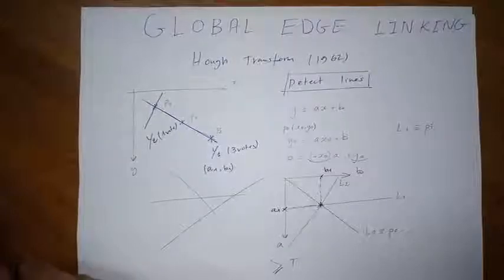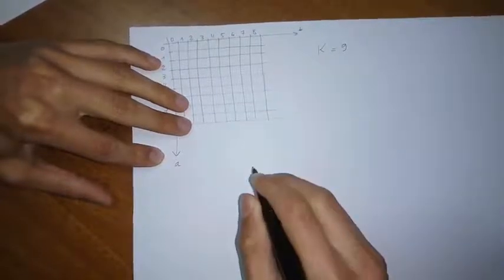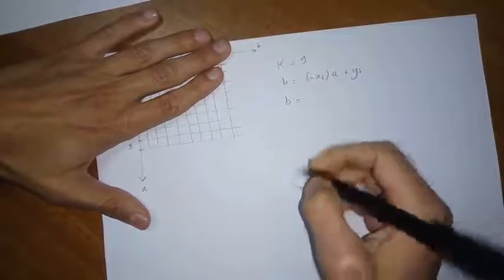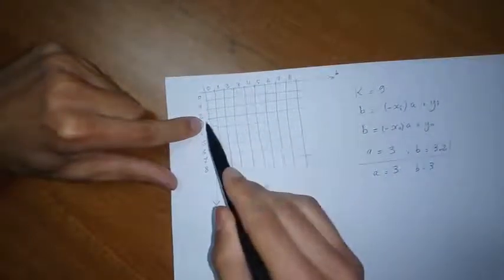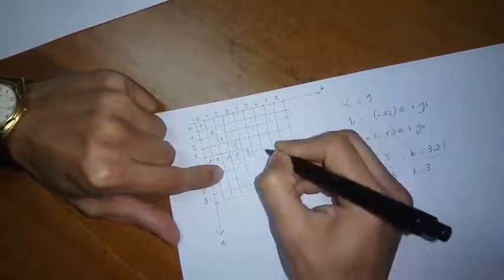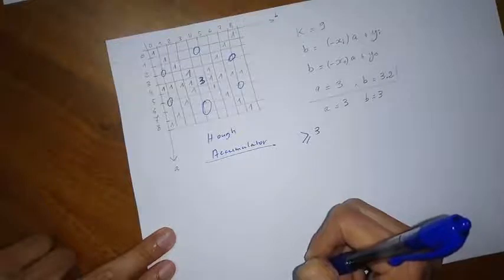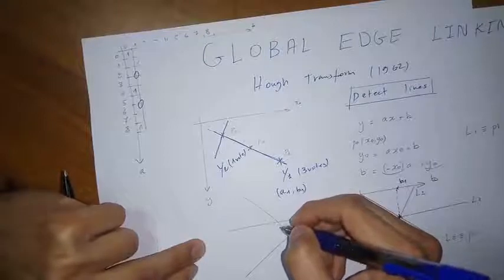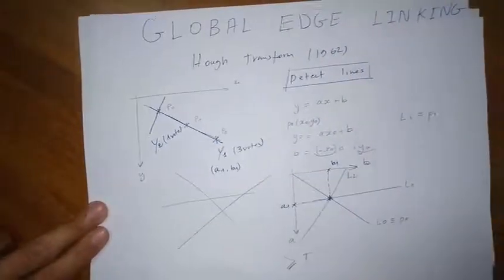Hough Transform (part2) space discretization